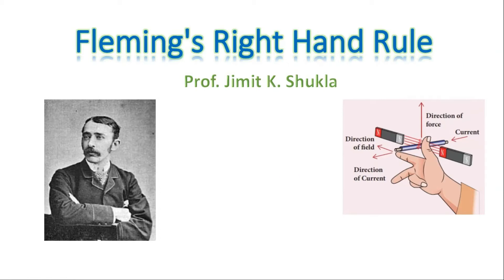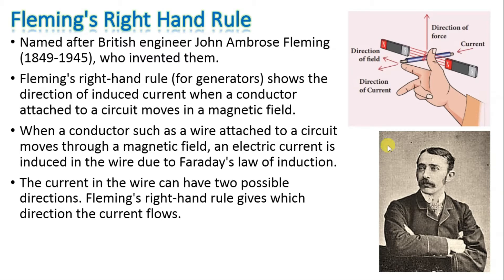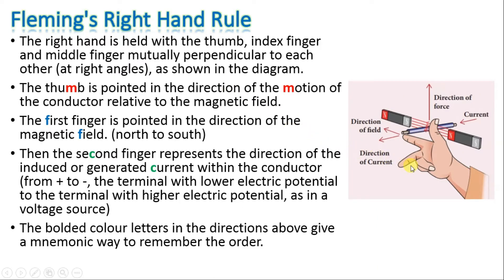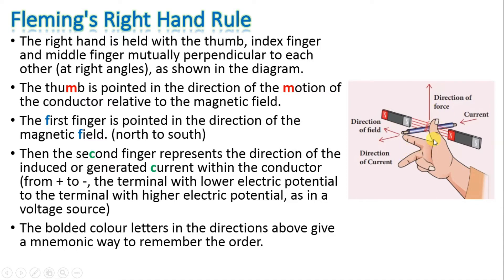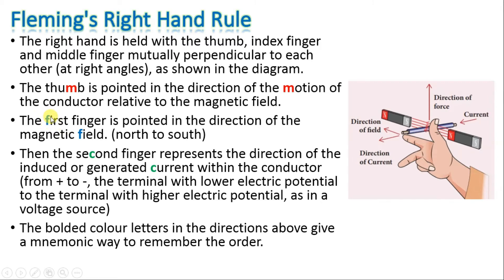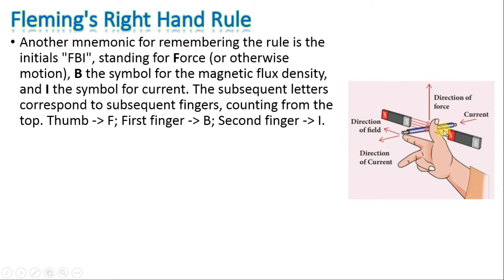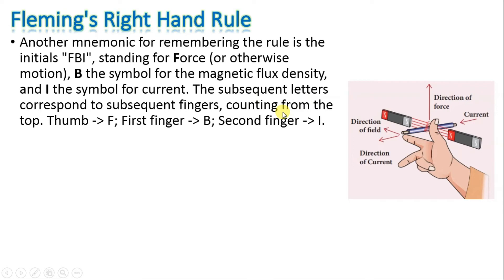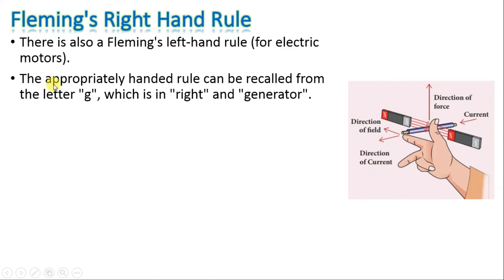Fleming's Right Hand Rule for Generator